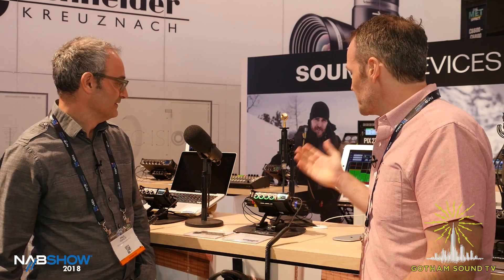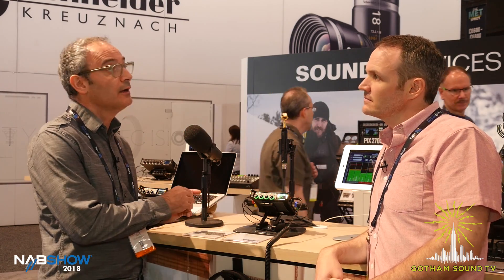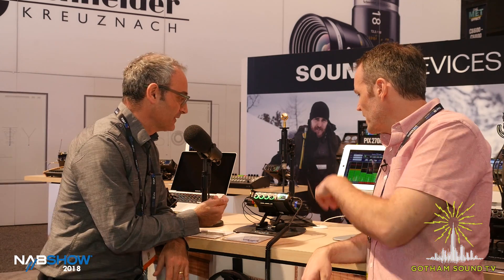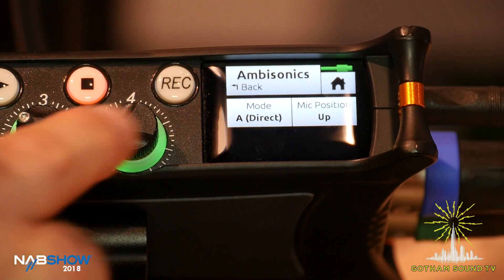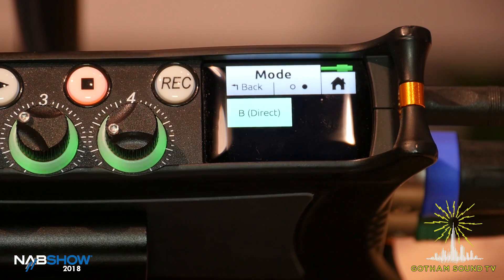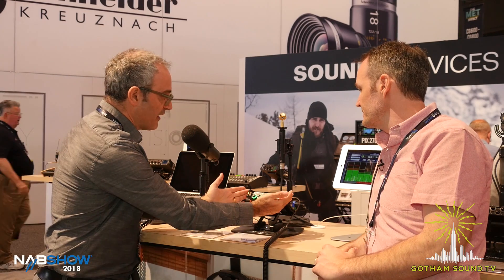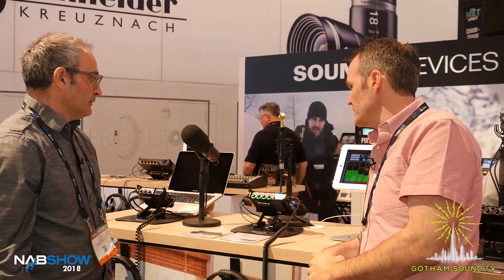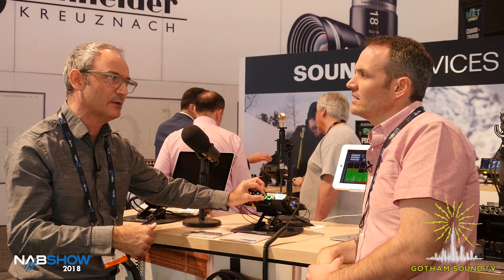NAB 2018: Sound Devices MixPre Recorders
Paul Issacs talks to Nick Huston about the Sennheiser Ambeo integration for the MixPre-6and 10T and firmware update 2.10 for all MixPre recorder models (at 4:34), adding track linking, cueing, and re-mixing.